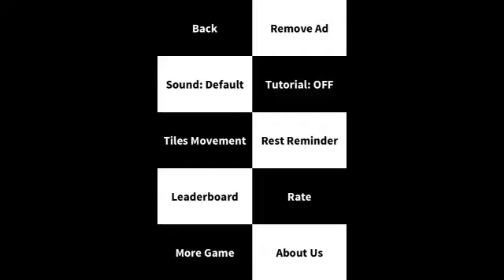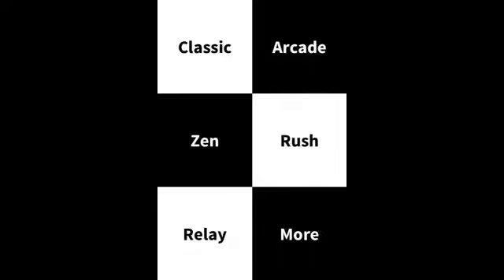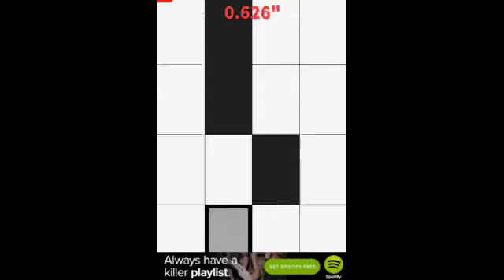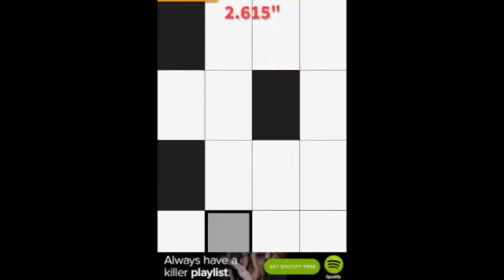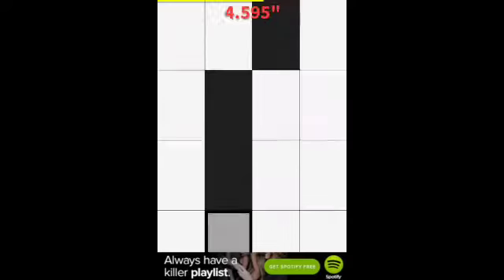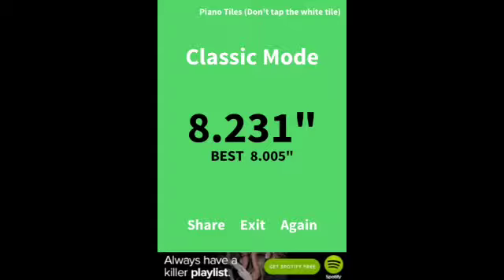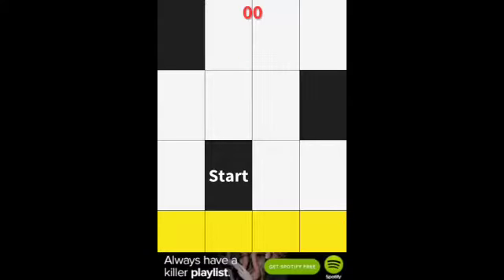App Review | Piano Tiles! (Don't Tap The White Tile)